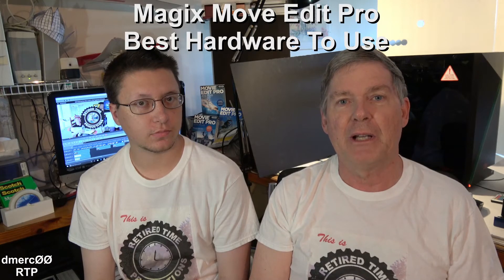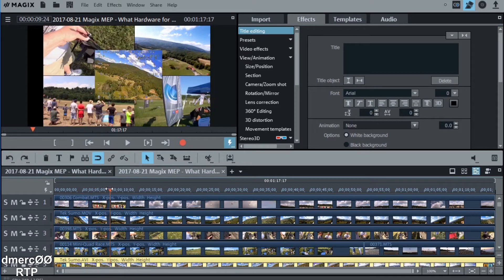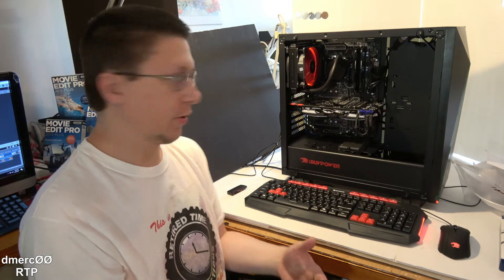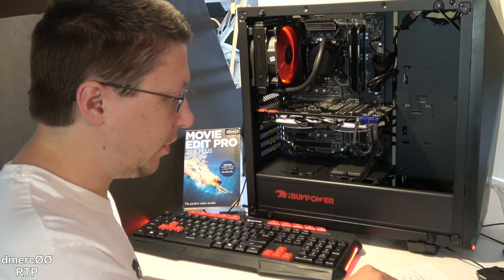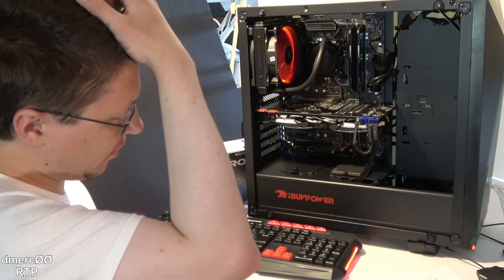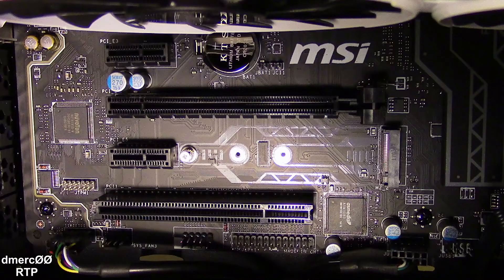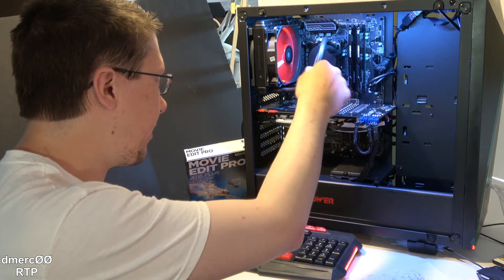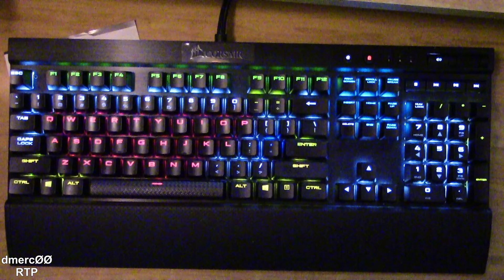Magix Movie Edit Pro 2017 - Best PC Hardware for Video Editing, Edit Videos Fast (Remix)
If you are tired of your movie editor being too slow? You might be wondering which computer hardware to buy. Dave and Jon discuss what hardware works the best for Magix Movie edit Pro Plus.
Getting the best computer hardware might be easier than you think. Just look at the best gaming PCs and you will find the best movie editing PCs already built and ready for use.

Here are some links to the hardware and software:

Computer seen on this video

SD Card Reader USB 3.0